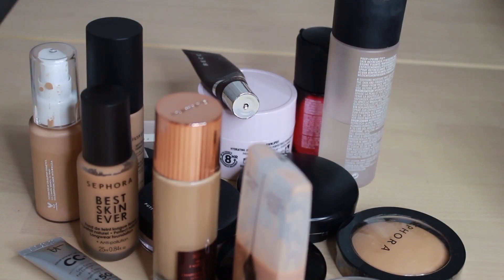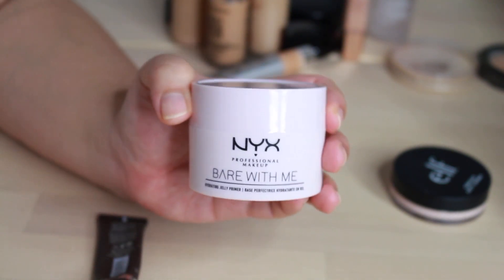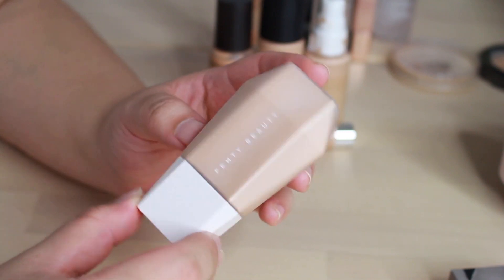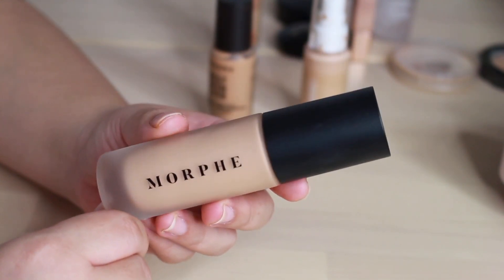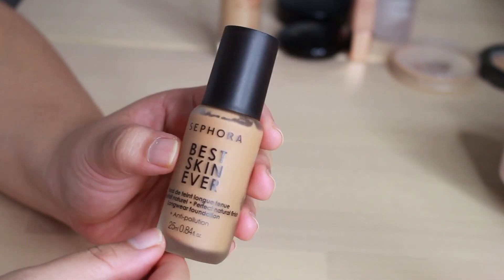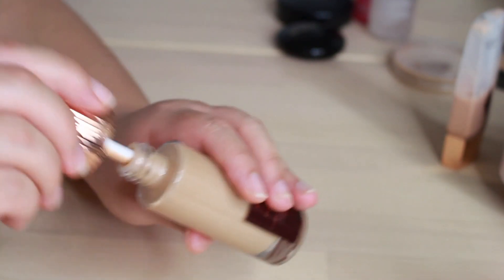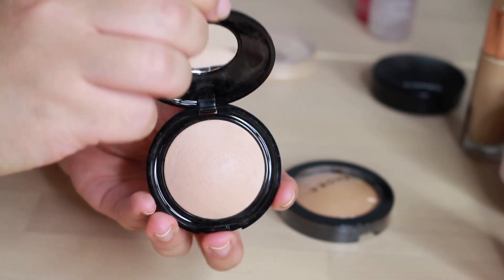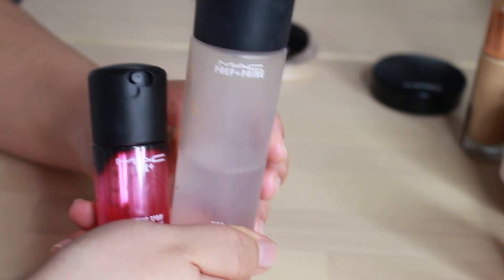FOUNDATION, PRIMERS & POWDERS COLLECTION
Hey all! It's time for another collection video and today I'll be focusing on foundations, primers & powders. I hope you all enjoy!